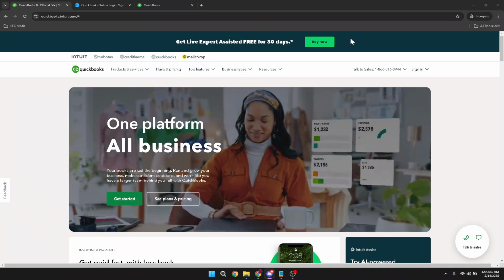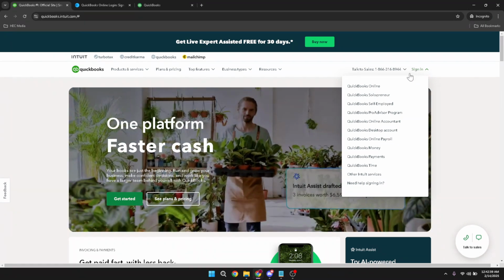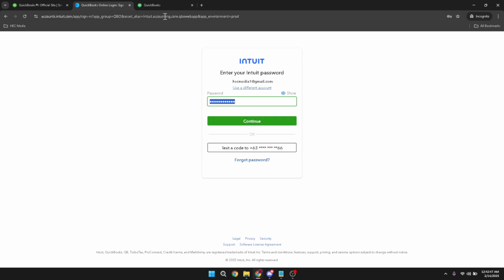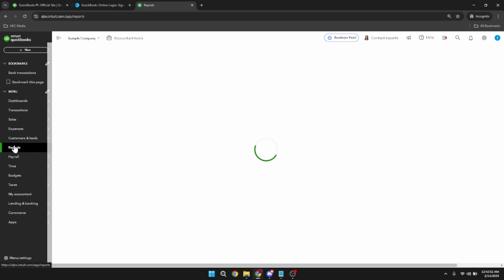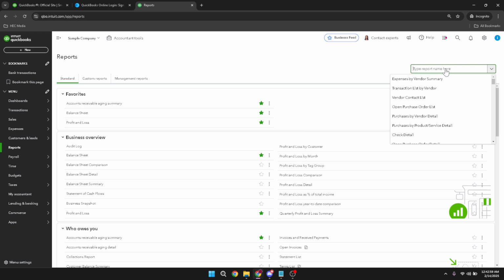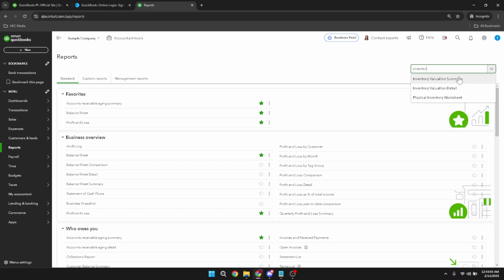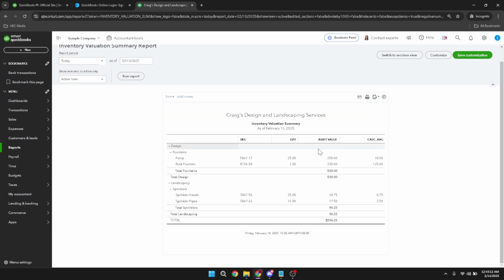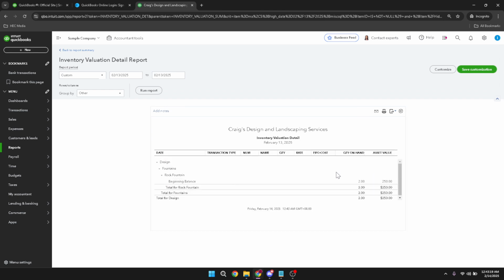How to Use Inventory Reports Tracking, Maintaining and More in Quickbooks Online (Full 2025 Guide)